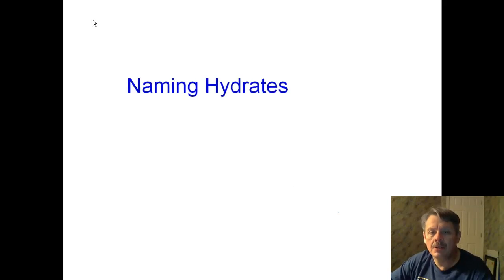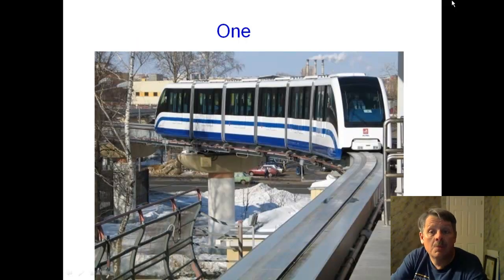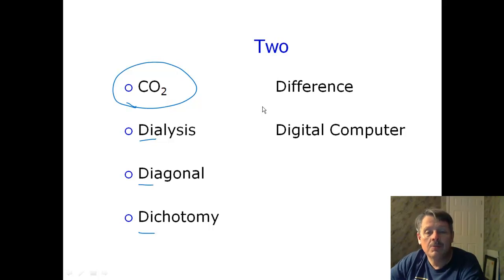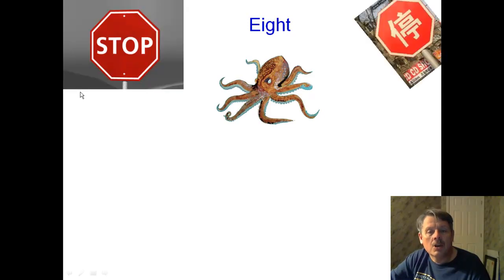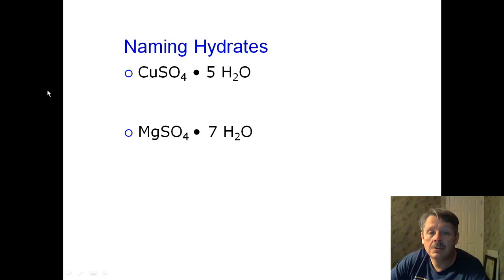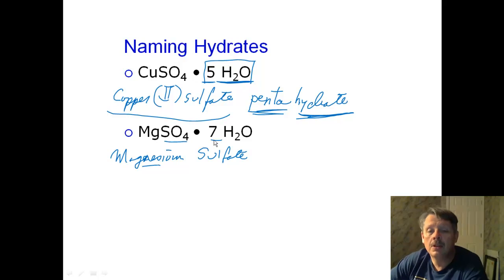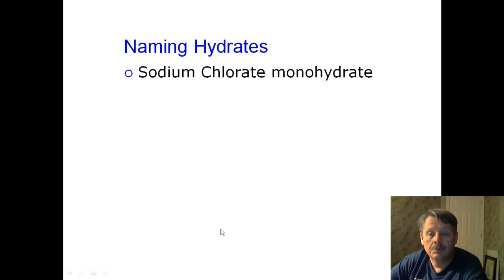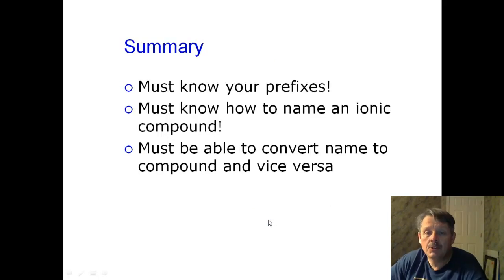06 Naming Hydrates